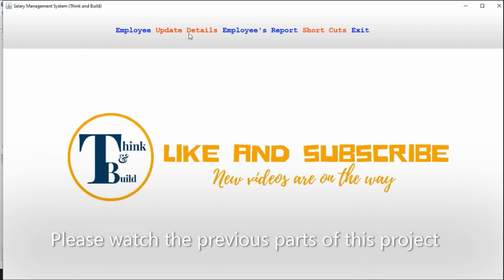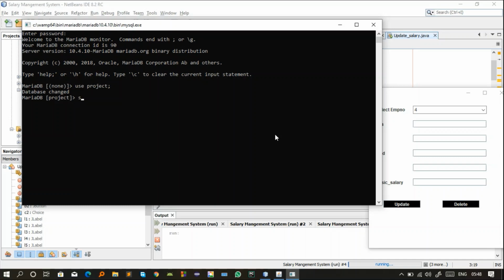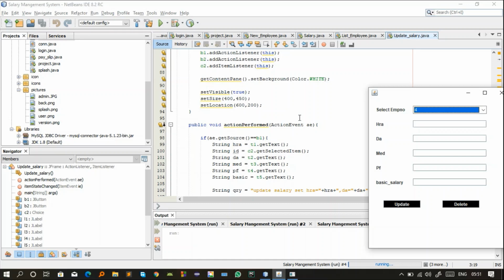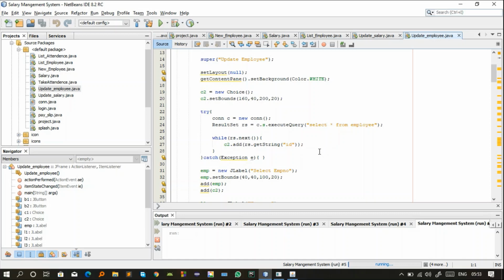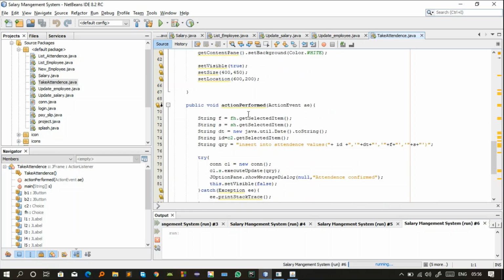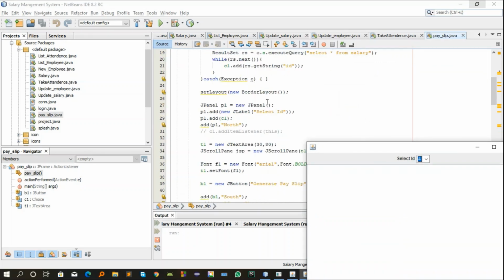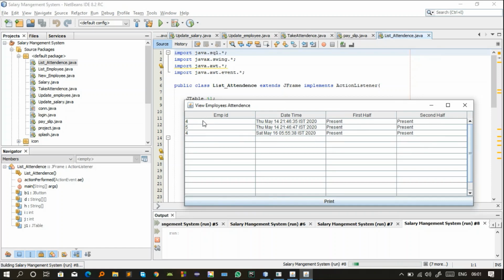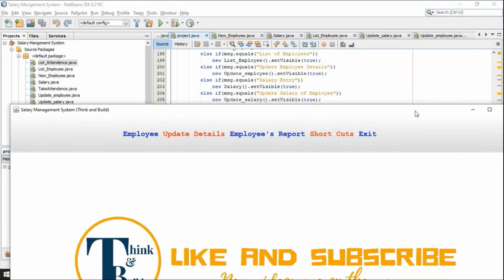Salary Management System | Java Application | Part 5 | Attendance System, Swing, SQL, Event, AWT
Salary Management System:

This is Part 5/Final Part of the Salary Management System project.

Salary Management is a Java, MySQL based project, the project demonstrates the simplest way to manage employees and assign their salaries with all the required fields in a standard salary payslip in this project the HR(head Human Resource) can add new employees or remove old ones and assign salaries to the employee or update their salaries with the credentials given by the HR the employee can log in to the system and view his salary details and payments made to him by the accountant. The accountant can log in as well and view all employees with the salaries and pay their salaries on the payment time. The accountant can also maintain the funds available for the company.

Technologies Used: Java, MySql